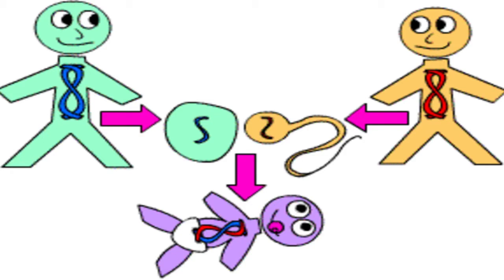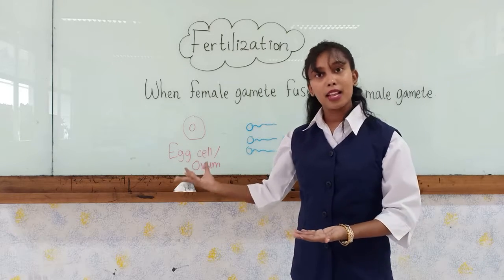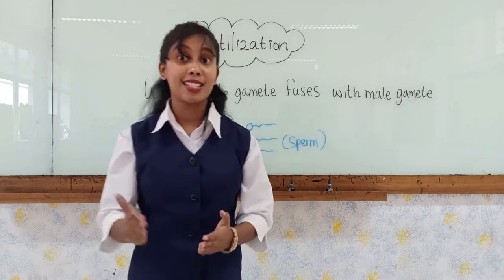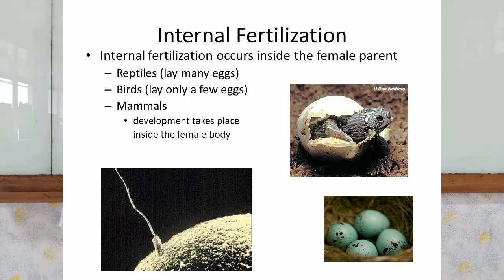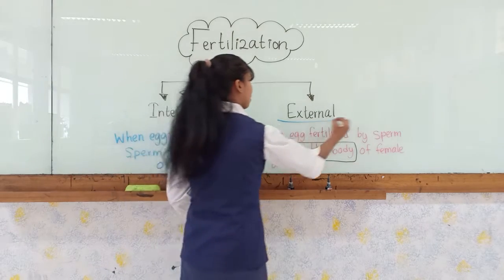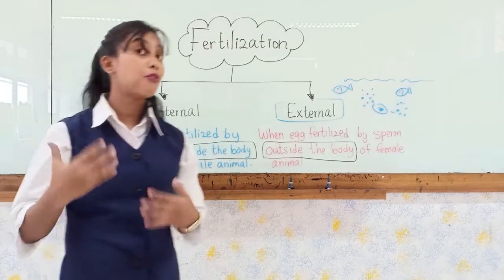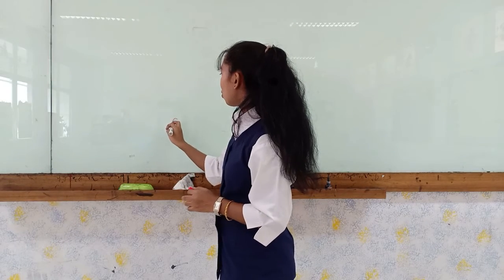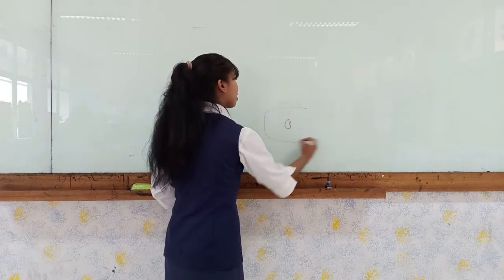Human Reproduction (Fertilization)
In this video you can learn about why reproduction important to living things and what is fertilization.

Let's find out about this topic!!
Happy Learning